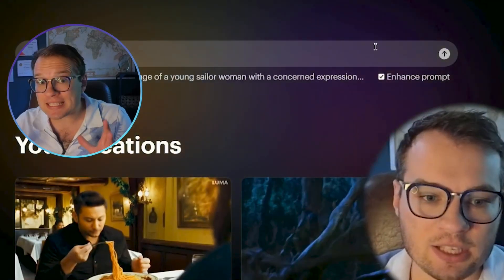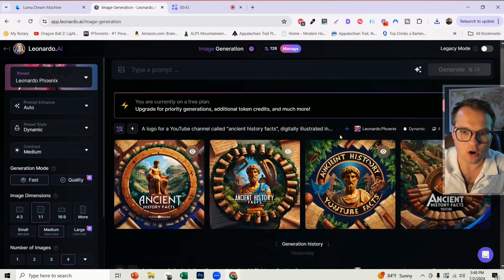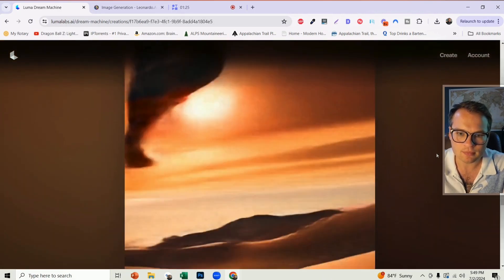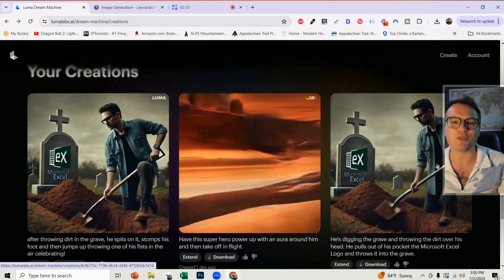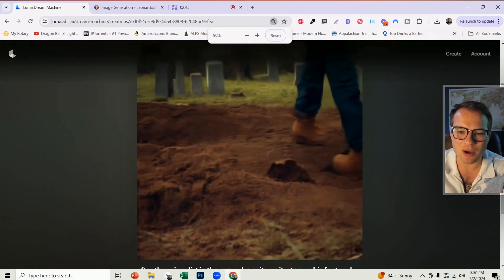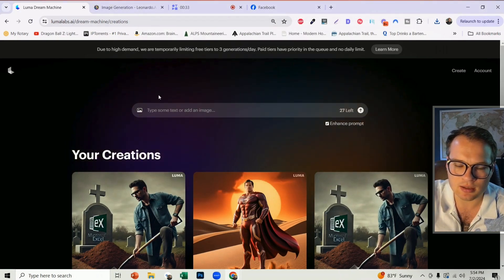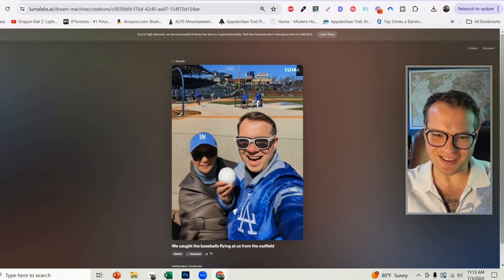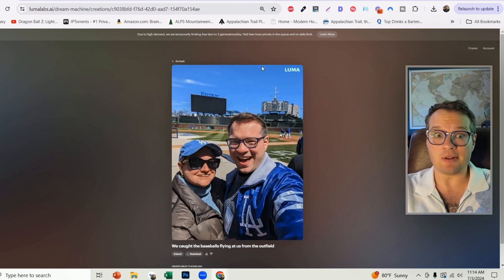This AI Video Tool Is Out of Control...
Here are the brand new features in  Luma's Dream Machine, One of the best text to video AI tools!

▶️ I made you an AI tool that let's you create videos that go viral!